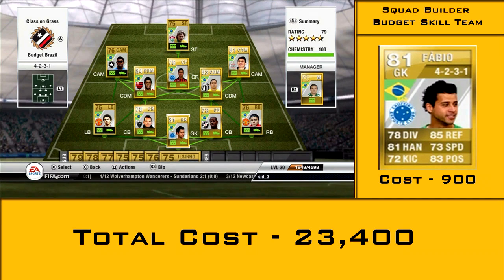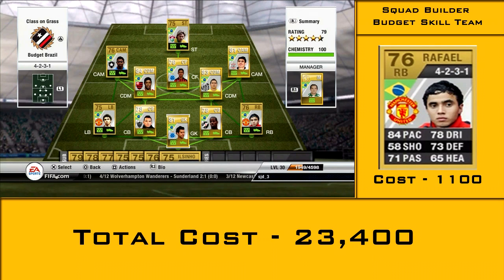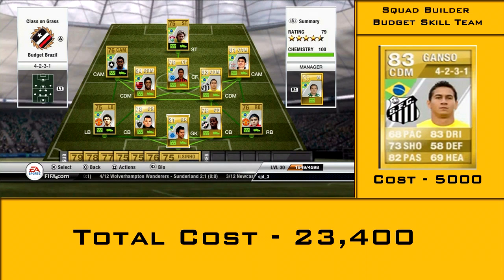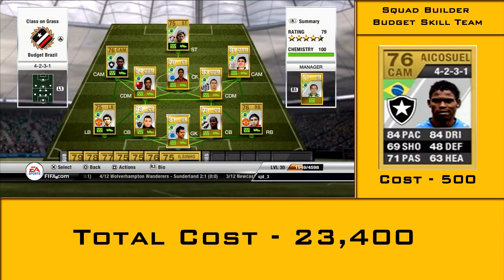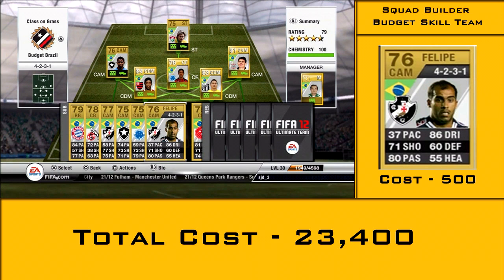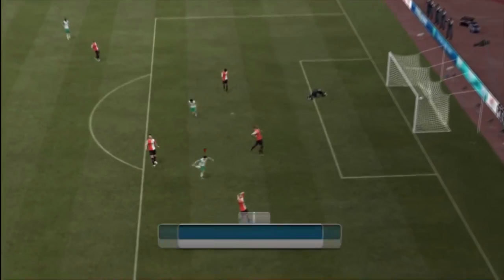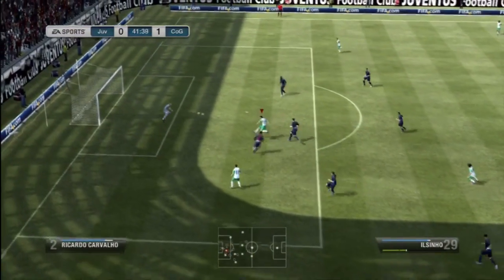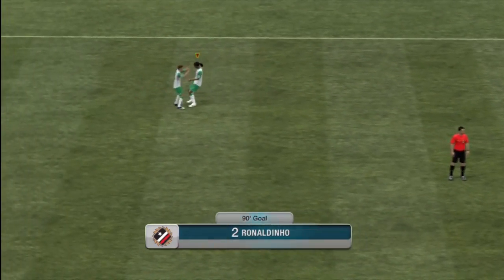Squadbuilder - Ep.5 - Cheap 5* Skill Team